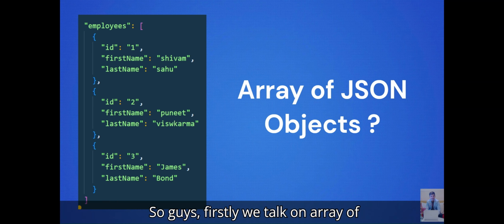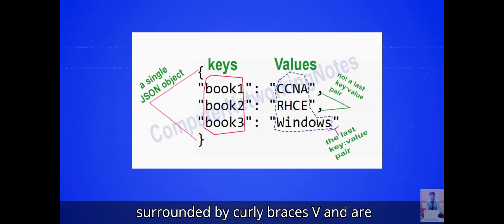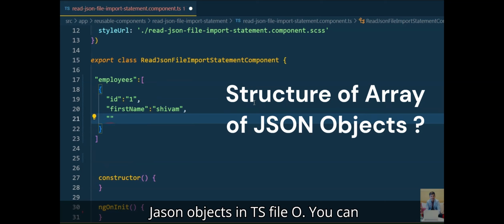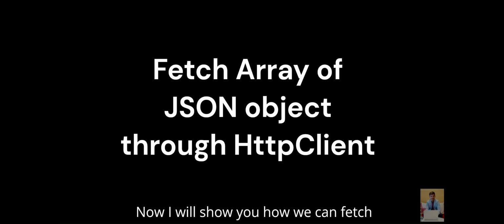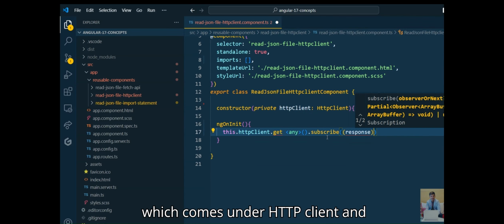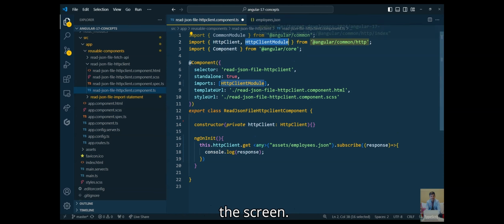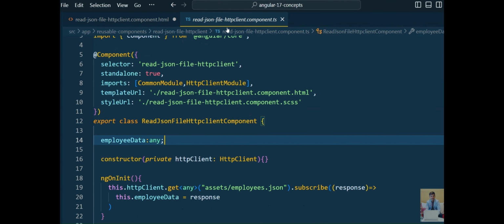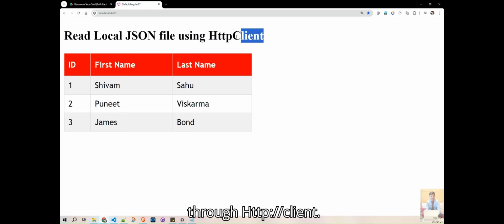READ JSON I HTTPCLIENT I ANGULAR I TYPESCRIPT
READ LOCAL JSON FILE | HTTPCLIENT | HTTPCLIENTMODULE | ASSET ANGULAR17 | TYPESCRIPT | HTML | TABLE BY SHIVAM SAHU

My Services -
1. Angular Support
2. Project Work
3. Online Tuition
4. Freelance Project